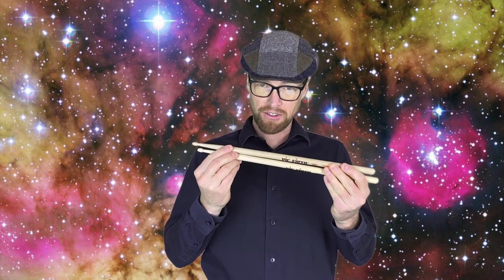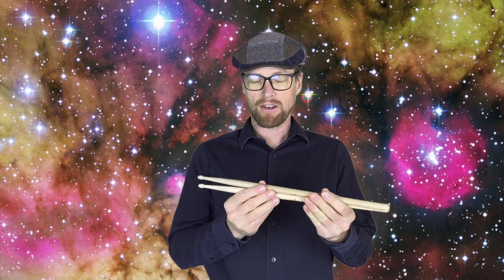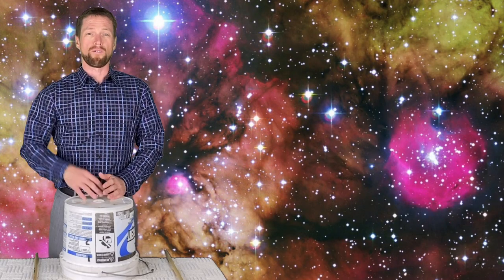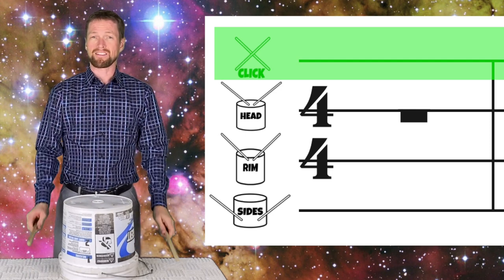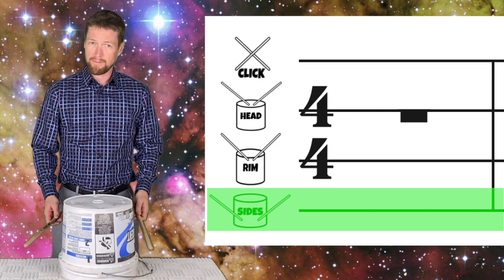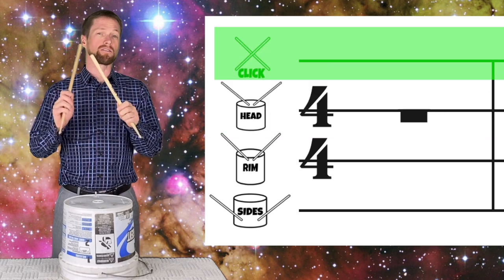Bucket Drumming Notation 1 (2+3)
In this video we show our 4 drumming location on the 4 line staff.  Yay!  Get your supplies and lets DRUM ON!!!